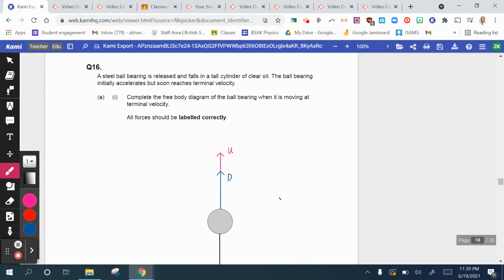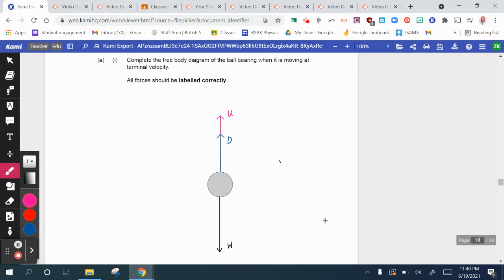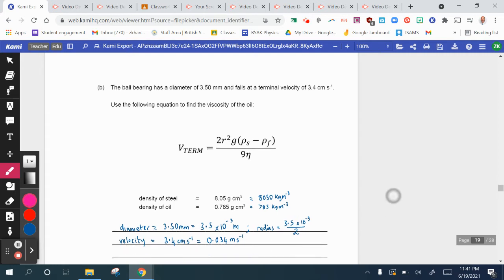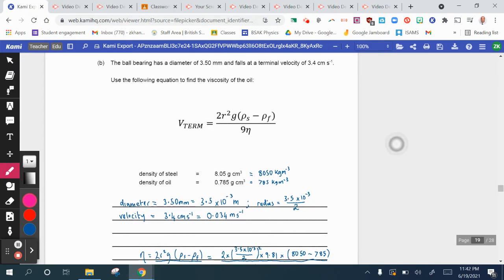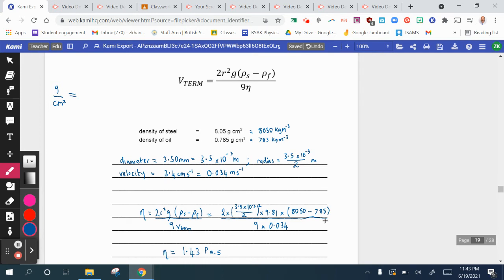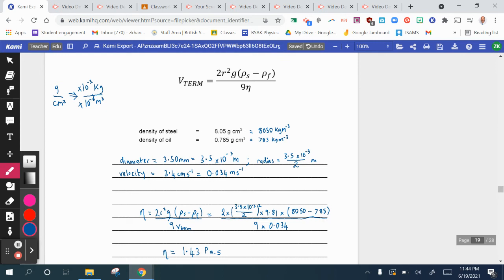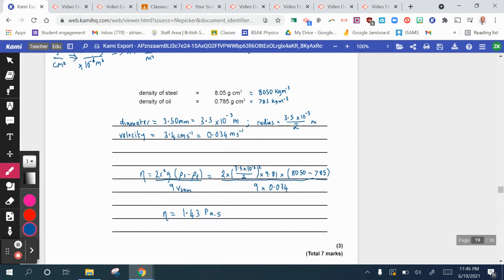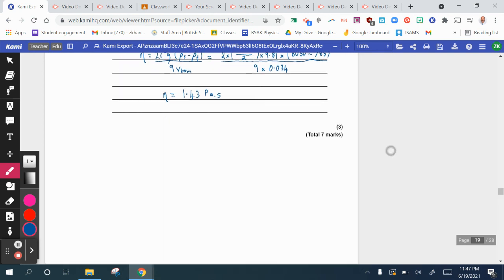Q16 2021 UGPE Waves